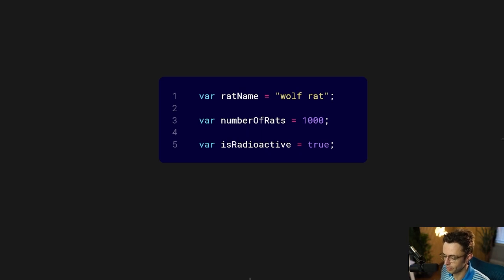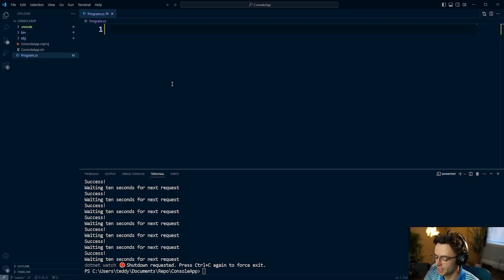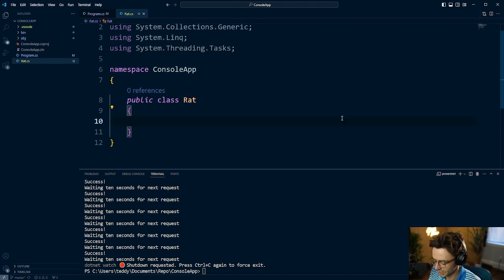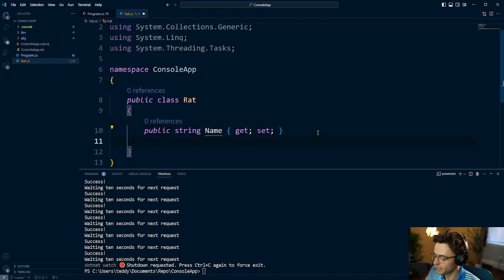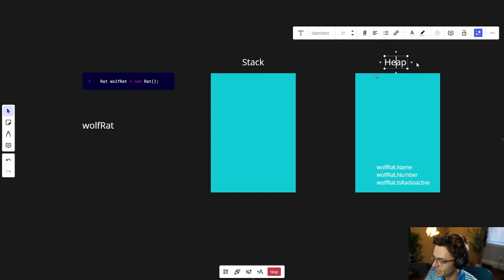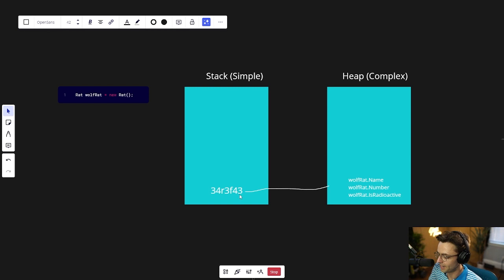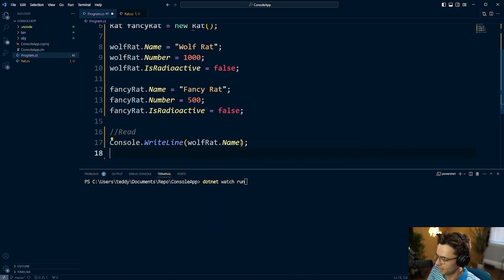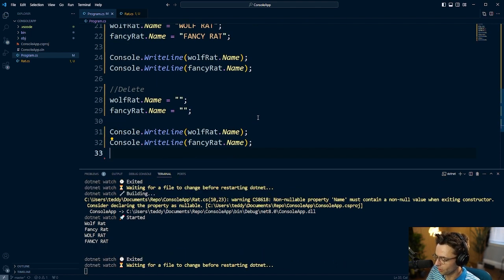C# Tutorial For Beginners 2024 - 11. Class